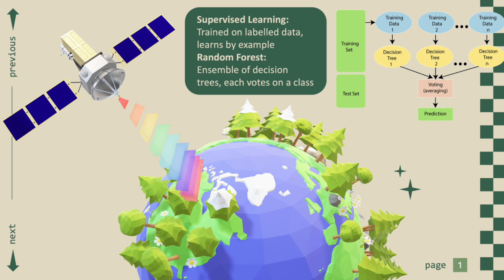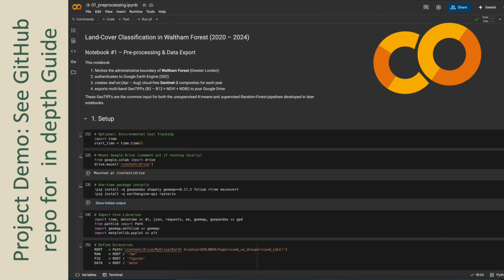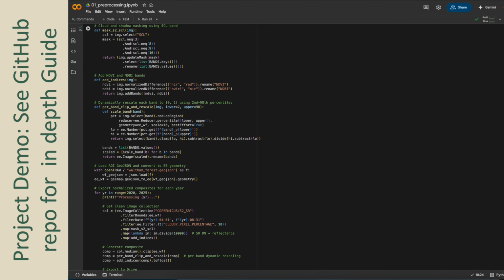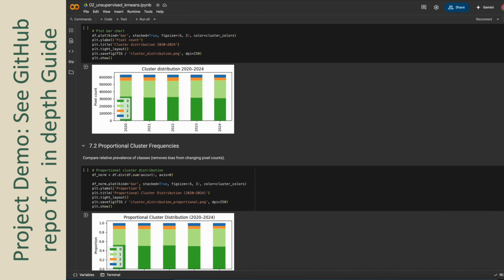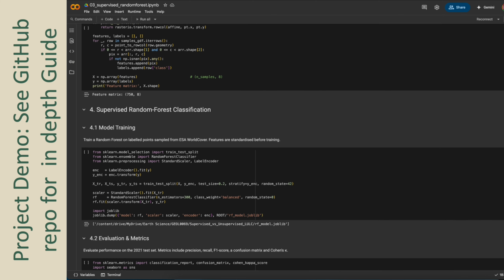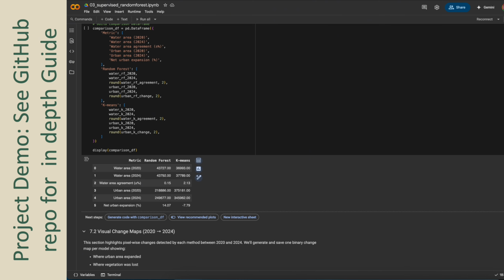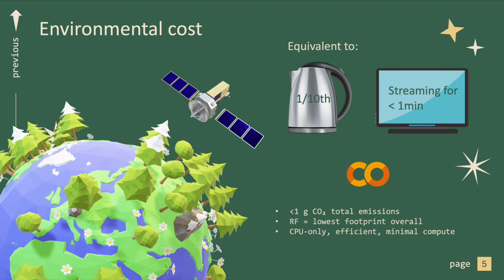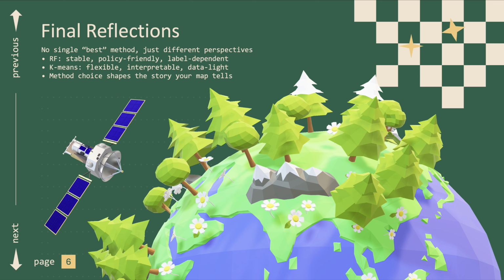Urban Land Cover Mapping with Machine Learning | GEOL0069 Final Project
This video is part of my final project for the UCL module GEOL0069: Artificial Intelligence for Earth Observation.
It compares supervised and unsupervised machine learning methods, Random Forest and K-means, for classifying urban land cover using Sentinel-2 satellite imagery over Waltham Forest, London (2020–2024).